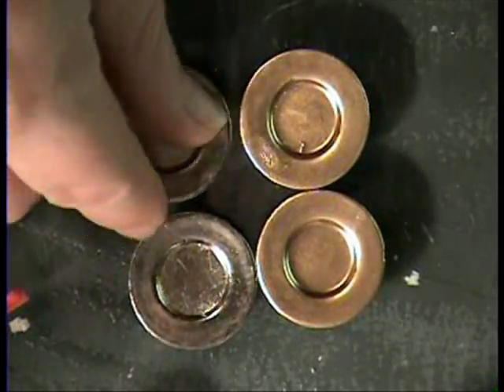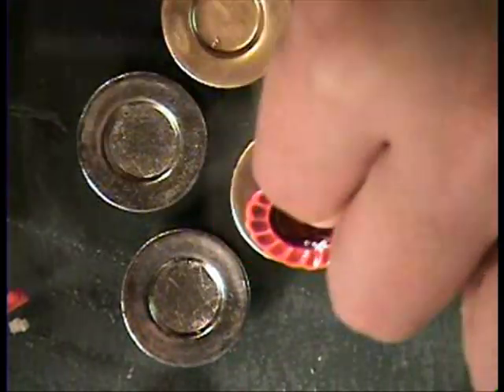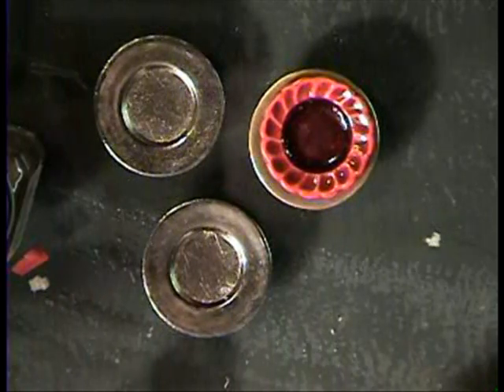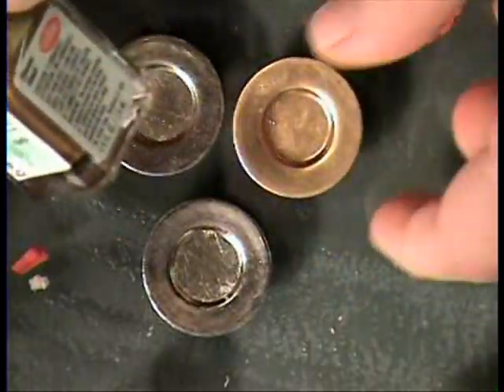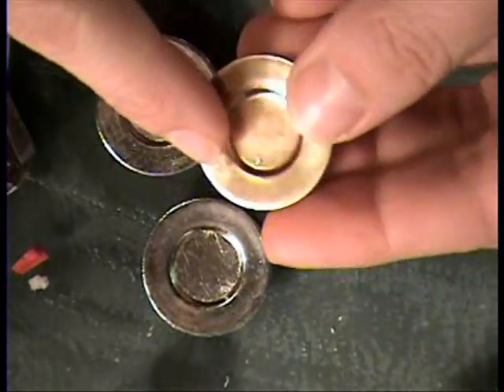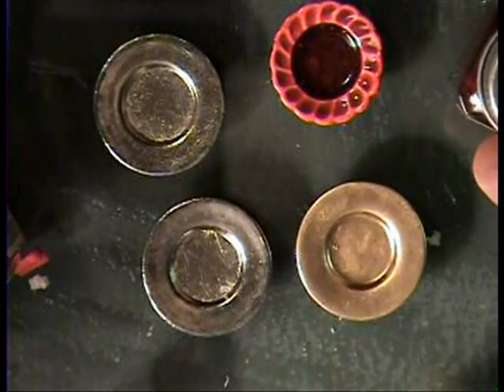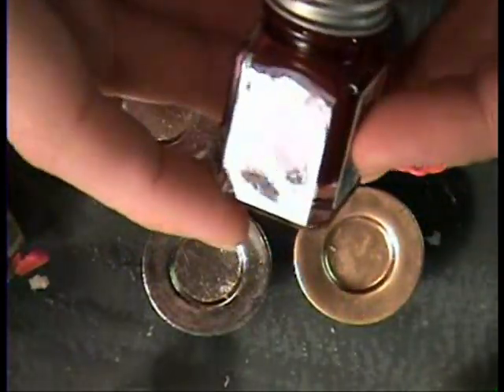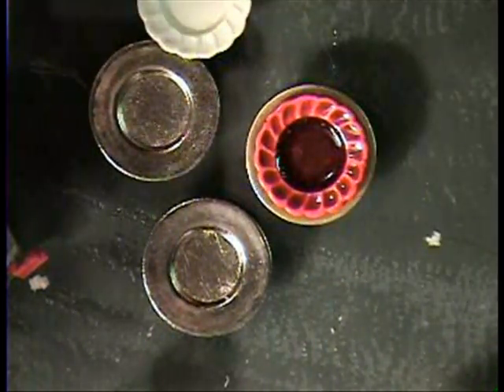How to Make Chargers for Plates for miniature dollhouse by GOI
Shows how to make gold chargers for plates for a miniature dollhouse.